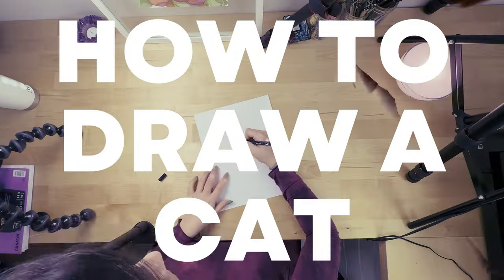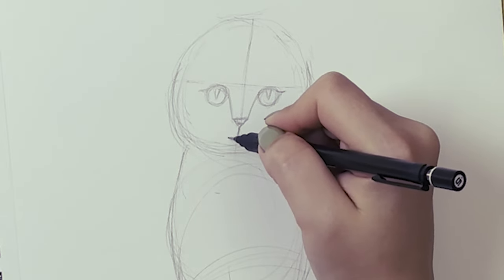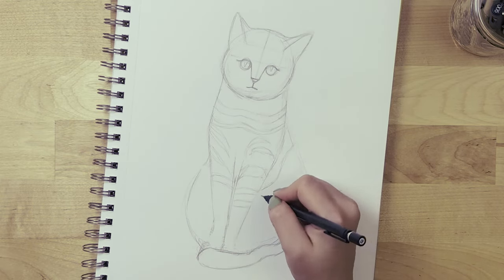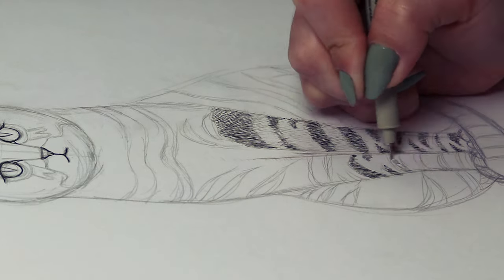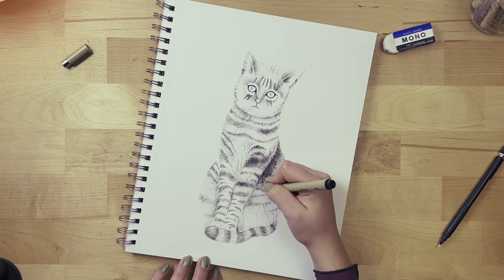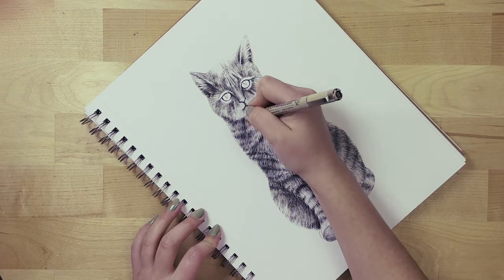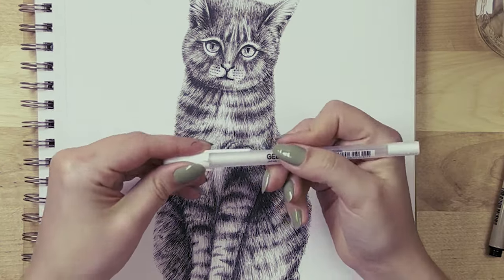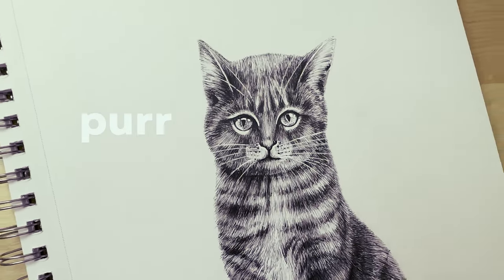How To Draw a Cat With a Pen (Narrated Step By Step Tutorial)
Looking for a step by step guide on how to draw a cat with a pen? In this tutorial, l teach you how to draw a cute kitten with a well-defined striped fur pattern, using an ink pen. I also included tips and tricks on how to improve your skills as a pen artist, so you can start drawing like a pro! I always struggled with drawing fur, until I started practicing my hatching, and in this video I'm gonna show you step by step how to create beautiful realistic depth, texture and shadows in your cat's fur, step by step! I hope you enjoy this cat drawing tutorial and it helps you understand the cat basic drawing proportions and details we can create with the ink pen. You can do this drawing with only one pen, like the one pen challenge, or work your way through the process using pencil and eraser as well.

♥ About me ♥
Hi! My name is Giovana, I'm an artist I love creating detailed line art drawings with ink pens and alcohol markers. I hope I can share some good vibes and inspiration with you. :)